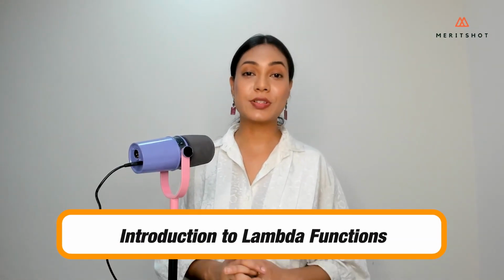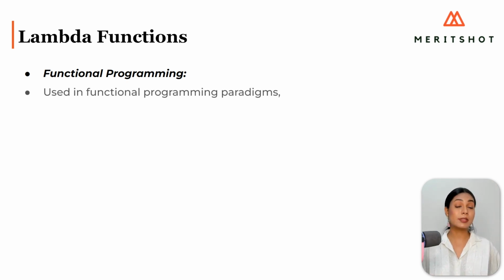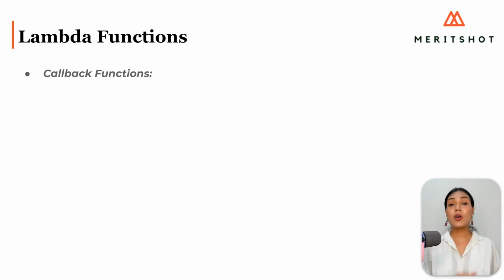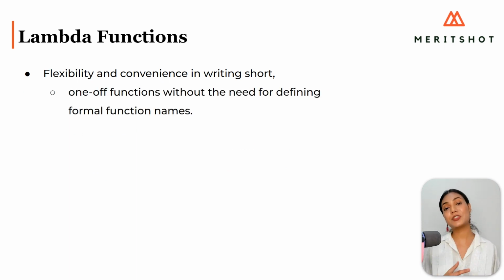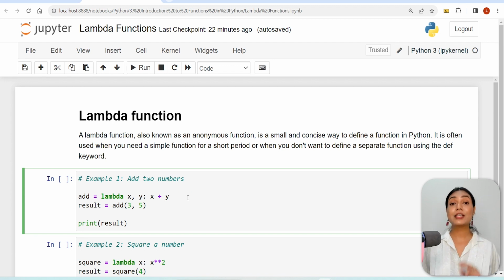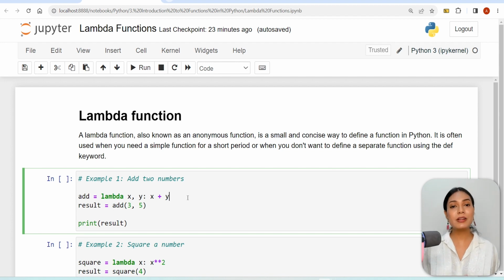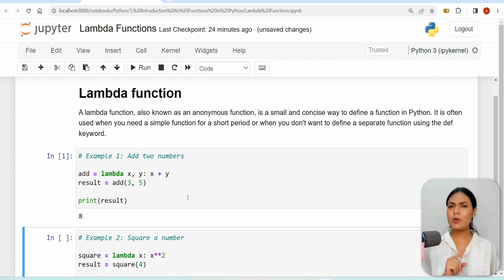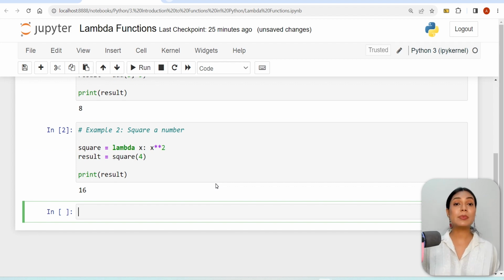Lambda Functions in Python | Python Programming Tutorials | Meritshot Tutorials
Welcome to another informative session on Python! 🐍 In this tutorial, we'll delve into the powerful world of Lambda Functions, also known as Anonymous functions. Lambda functions are a fantastic tool for creating small, one-line functions on the fly without the need for a formal name.

🌟 Here's what we'll cover:

1. Understanding Lambda Functions:
   - Learn what Lambda functions are and how they differ from regular functions.
   - Discover the advantages of using Lambda functions for concise, short-lived operations.

2. Use Cases of Lambda Functions:
   - See how Lambda functions fit into functional programming paradigms.
   - Explore how they enable inline function definitions and act as callback functions.

3. Syntax and Example:
   - Dive into the syntax of Lambda functions: `lambda arguments: expression`.
   - Understand how to define a Lambda function and execute operations like addition and squaring.

4. Applications of Lambda Functions:
   - Learn about their extensive usage in data manipulation, feature engineering, and more.
   - See how Lambda functions pair up with built-in functions like filter() and map() for powerful operations.

🚀 Whether you're new to Python or looking to enhance your programming skills, Lambda functions are a must-know tool in your toolkit! Don't miss out on this opportunity to simplify your code and make it more efficient. Happy coding! 🎉

- Introduction to Lambda Functions
- Advantages of Lambda Functions
- Understanding Lambda Functions Syntax
- Example: Addition with Lambda
- Example: Squaring with Lambda
- Lambda Functions in Data Manipulation
- Conclusion and Applications

💥💥 100% Job Guarantee and Lifetime Career Support 💥💥